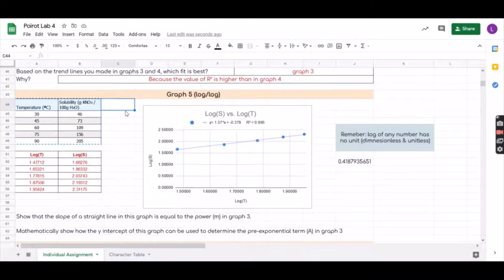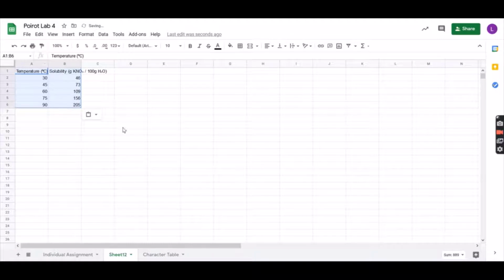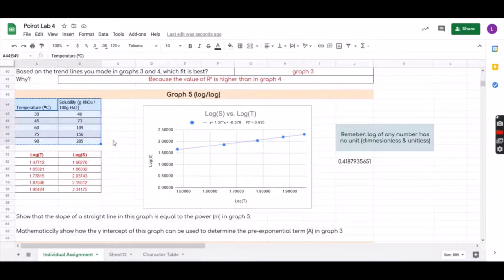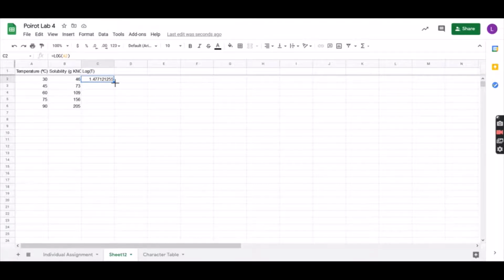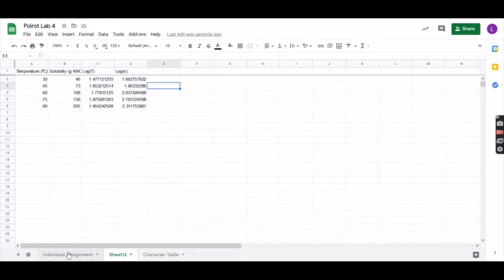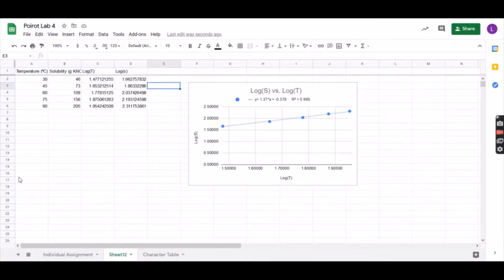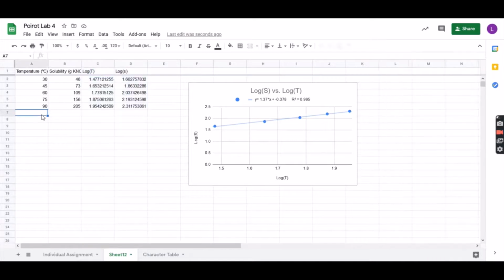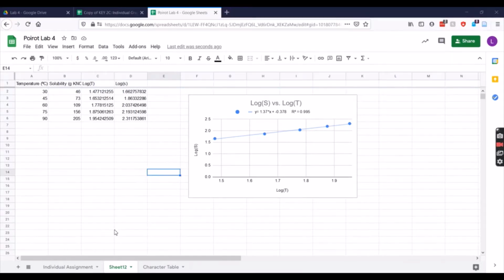template in new sheet